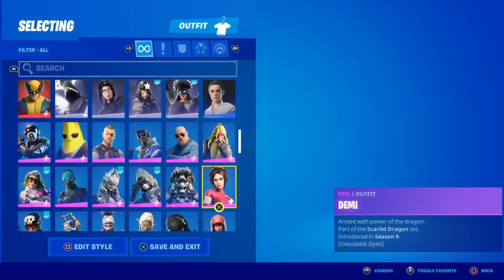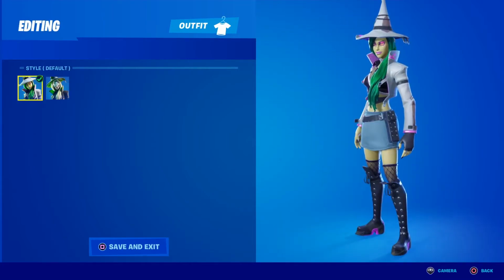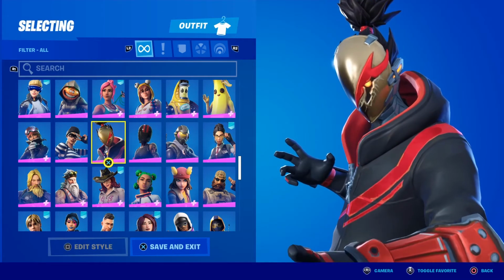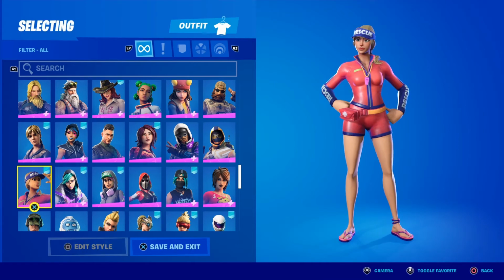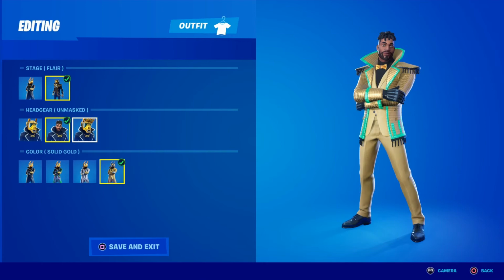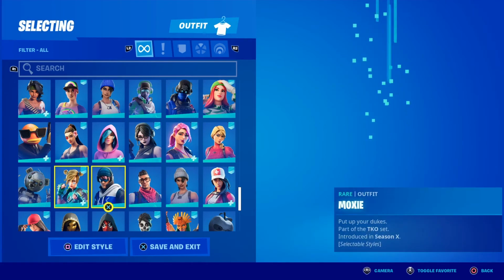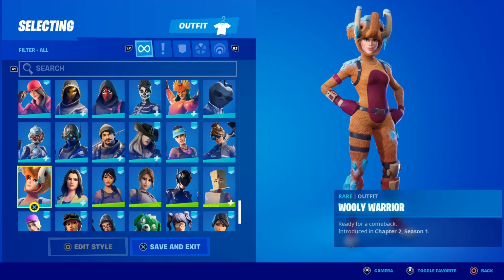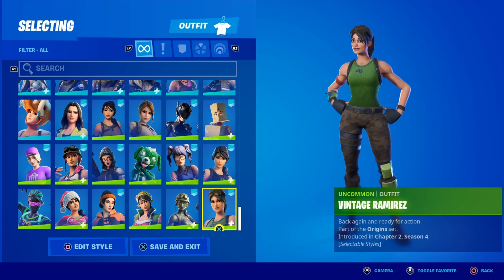My Locker Reveal , Fortnite Battle Royale, Part 2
**WELCOME TO BATTLEDRAGONRC AND THANK YOU FOR SUPPORT **
Welcome to my channel, here you will find a friendly and safe environment where you can watch me play some games with my subscribers during my live streams , Videos of Fornite challenges or just playing and having fun at the game, I also do videos of me playing some of the most popular games.
I stream Sunday through Friday Fortnite's New Item Shop starting around @ 6:45/7:05 pm EST for almost two hours.
YOU CAN FIND ME IN ALL OTHER SOCIAL MEDIAS @BATTLEDRAGONRC
A little About Me: I love to play video games, have fun and share with my viewers. I’m a proud father of two beautiful girls (4 &2 )and a 11-year-old son. I have a Full Time Job (9amto6PM) So, it is hard for me to put that much time for gaming now but is my way to relax after a hard day of Work! My wife takes care of all of us and I do my best to put food in our table.